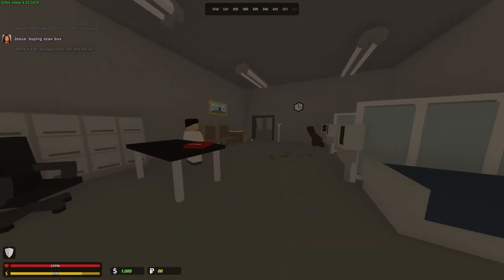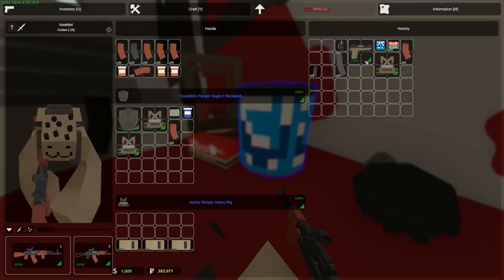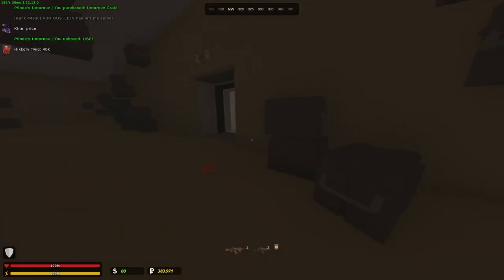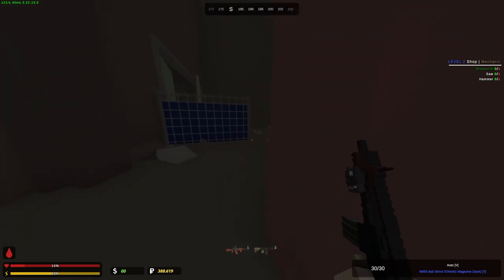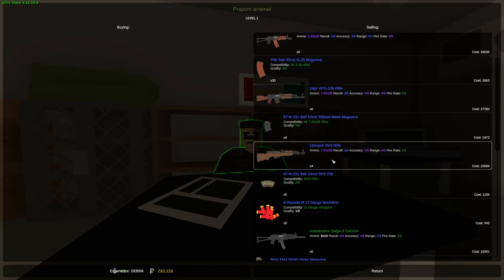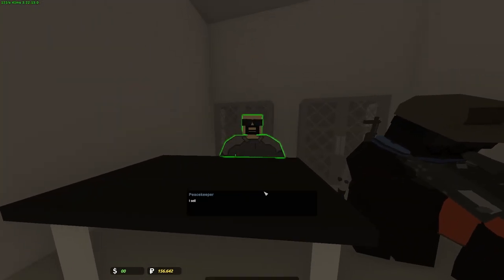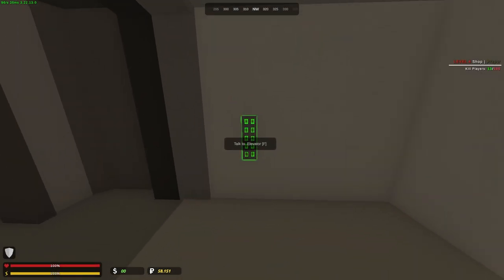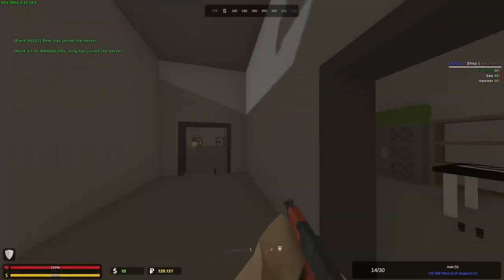How To Play Unturnov | Unturnov Guide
This is a video guide on how to play Unturnov.  If you guys want to learn how to play unturnov then watch this video.  I will give some unturnov tips and tricks and how to play the game like a professional player.

IP 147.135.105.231  Port 28030 NA
IP 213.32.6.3 Port 27035 EU